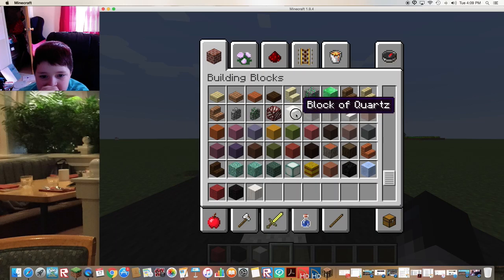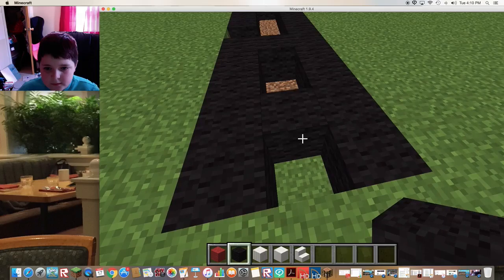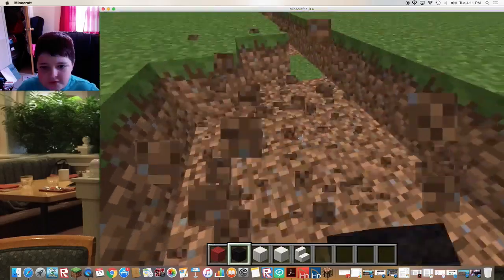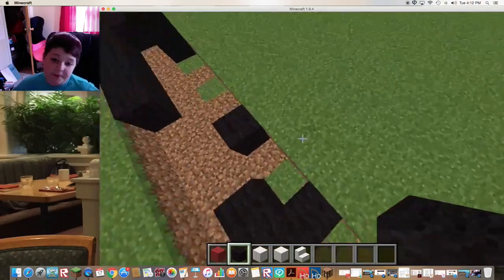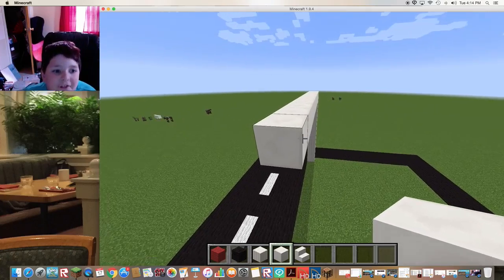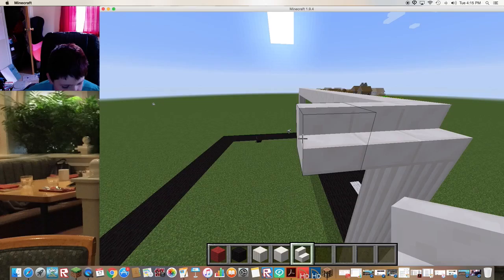Lets build a city! #2 Facecam?